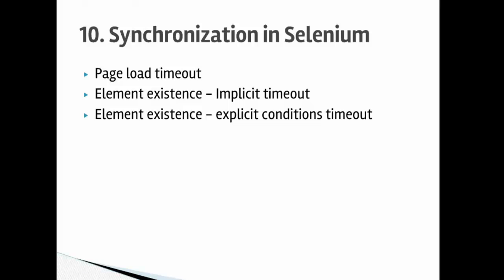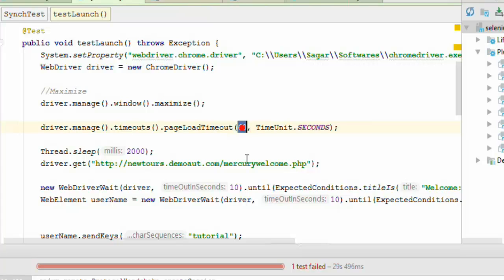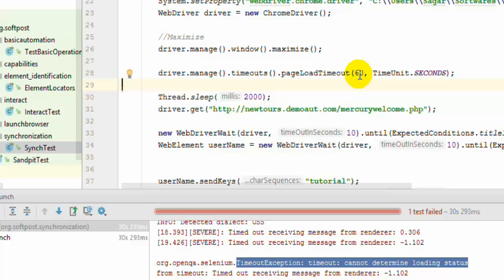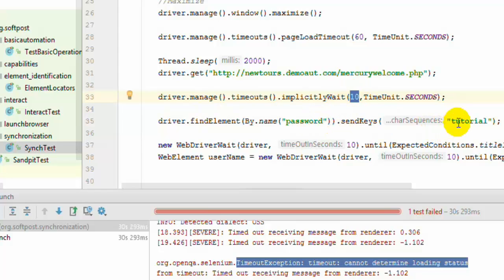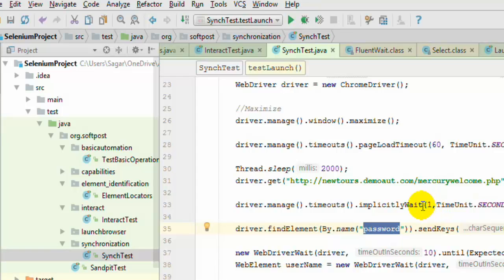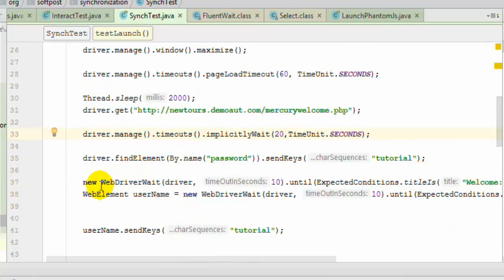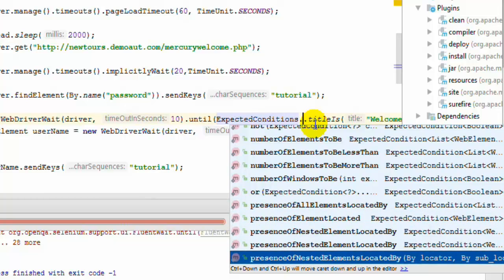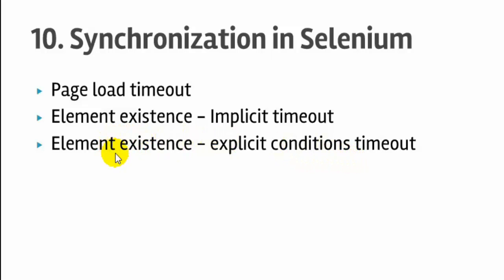Lecture 10 : Synchronization in Selenium Webdriver in Java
This video explains how to add synchronization points in Selenium webdriver tests in Java.
Topic covered in this video are page load timeouts, implicit wait timeout, explicit wait conditions and time outs.